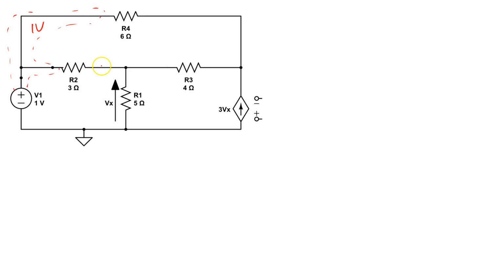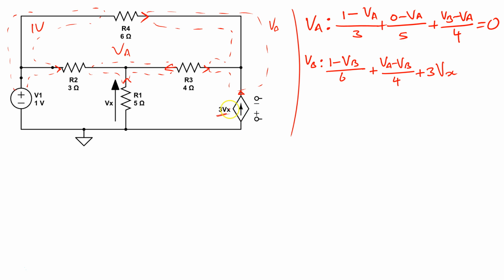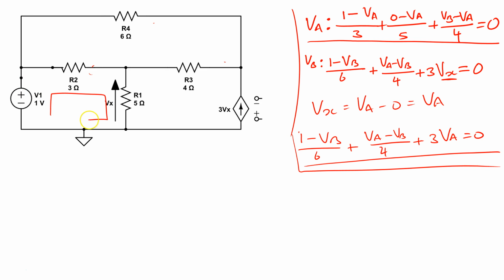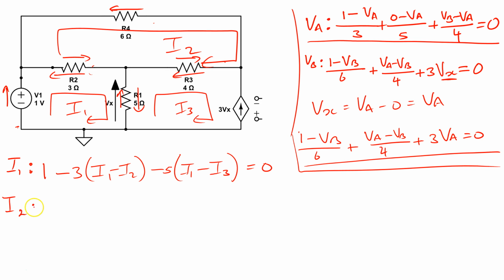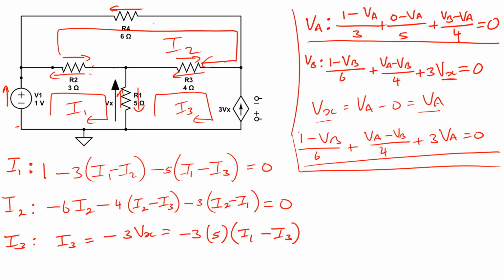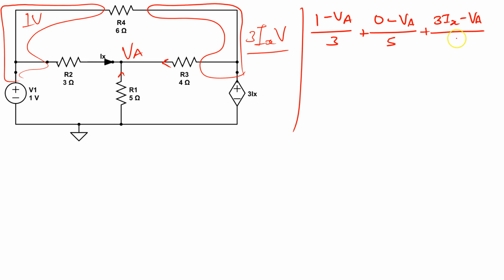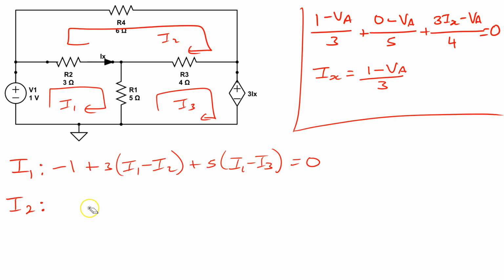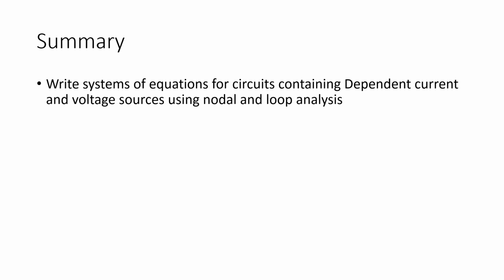Nodal and Loop Analysis with dependent sources